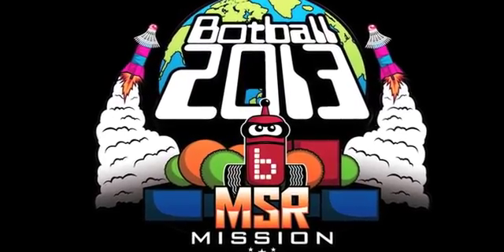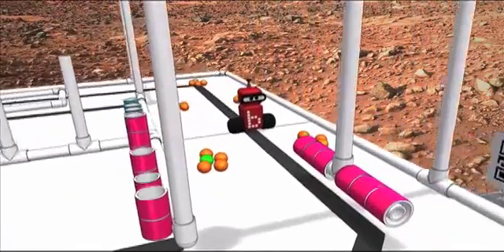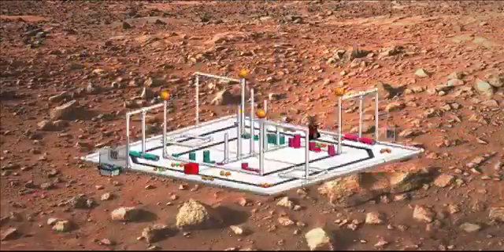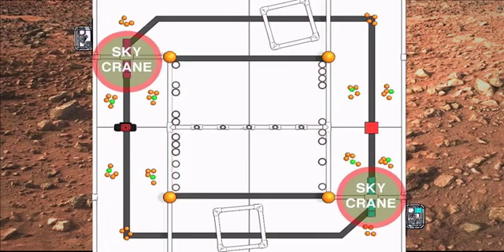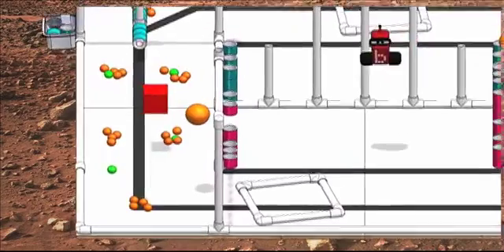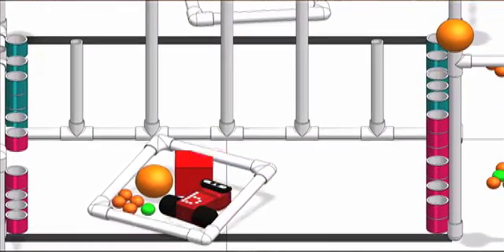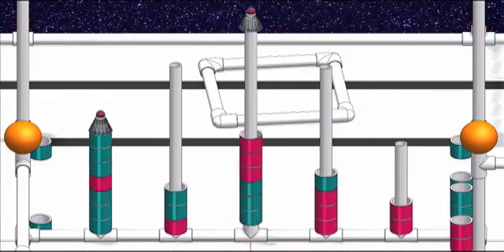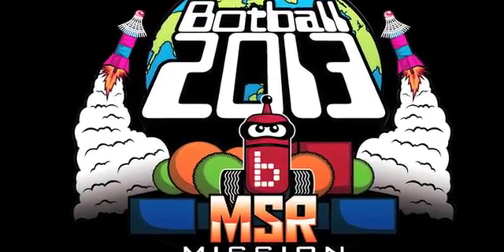2013 Botball Game Video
The Mars Science Laboratory, Curiosity, is a marvel of mobile science. But there are questions that require laboratory analysis that can only be done on Earth. For this reason, planetary scientists desperately want a Mars Sample Return (MSR) mission. Given tight budgets, the world space community turns to Botball students to develop the automation technology to help retrieve samples from Mars.